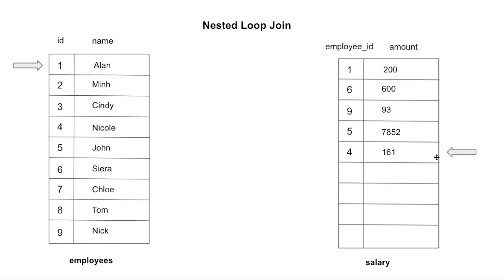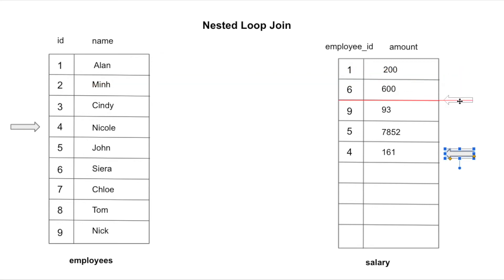Postgres Join Strategies - Nested Loop Join, Hash Join, Merge Join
In this video, I share with you how Postgres Join strategies work. I will explain in details step by step how these 3 join algorithms operate: Nested Loop Join, Hash Join and Merge Join.